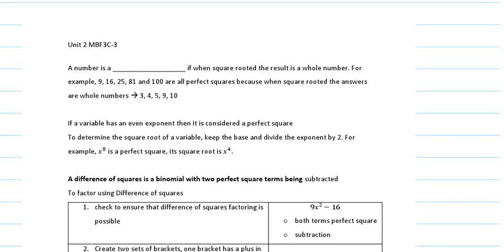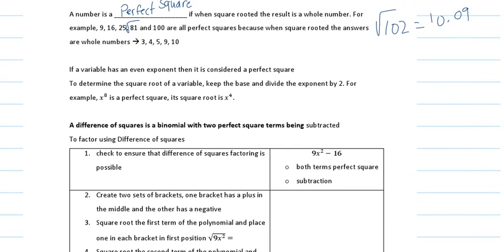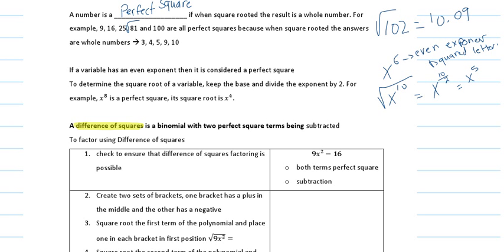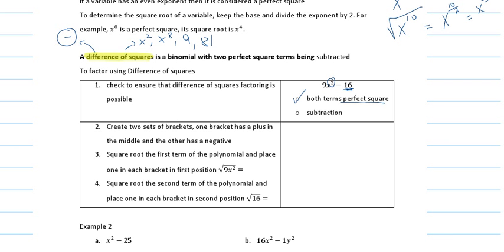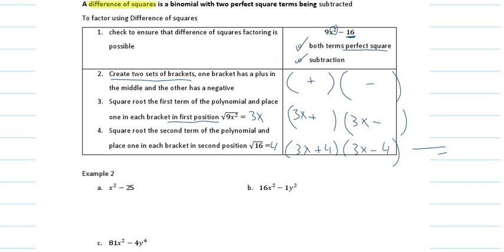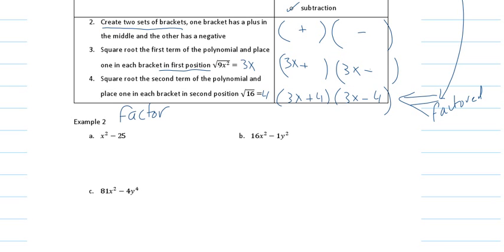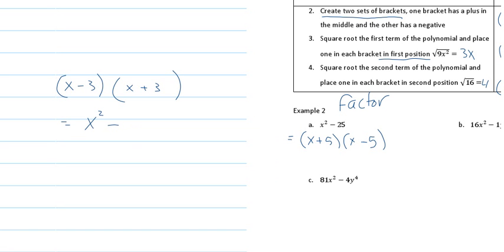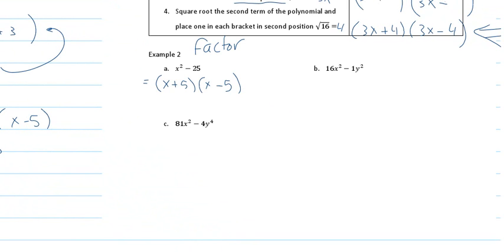sept 26 difference of squares